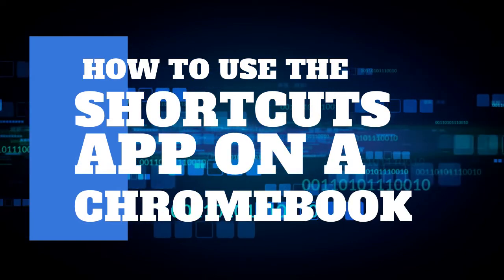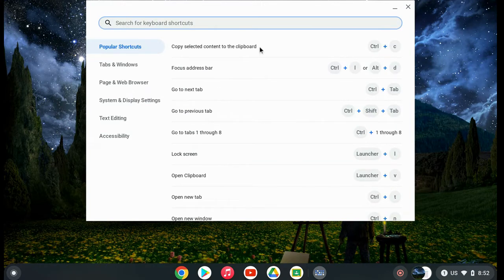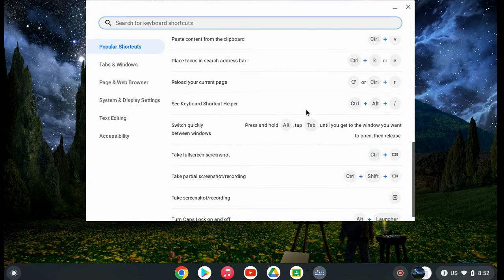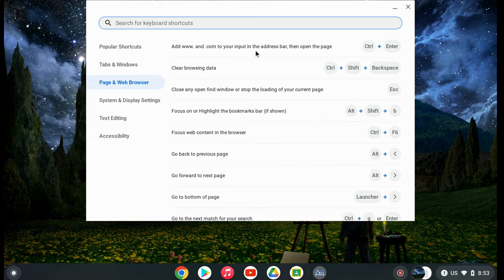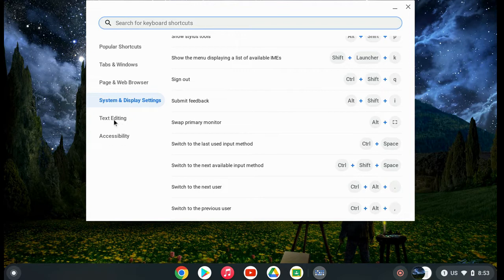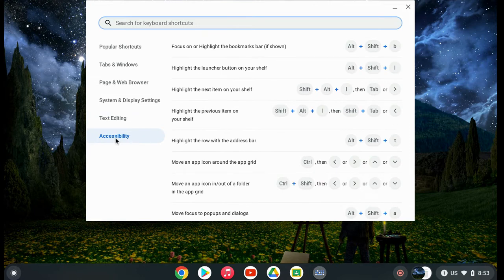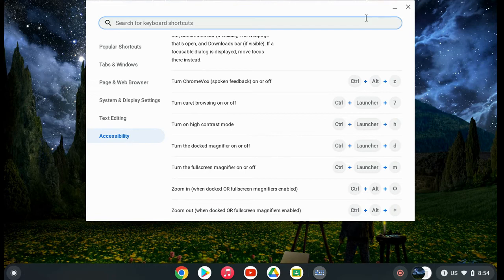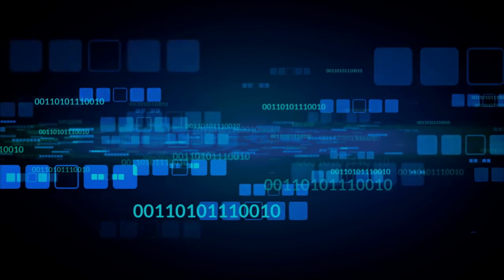How to Use the Chromebook Shortcuts App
In this video we walk through how to use the Shortcuts app on a Chromebook.